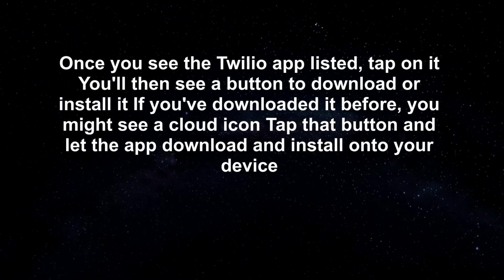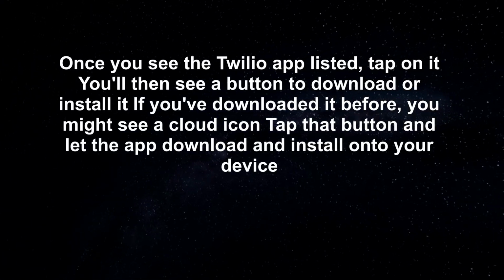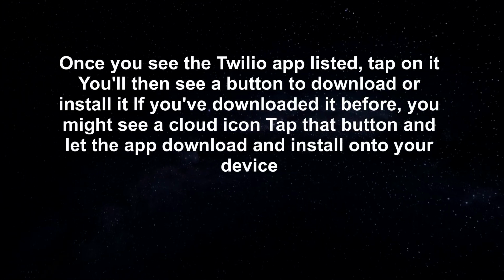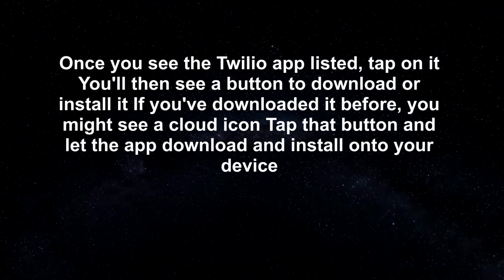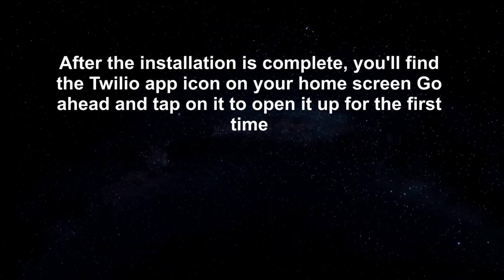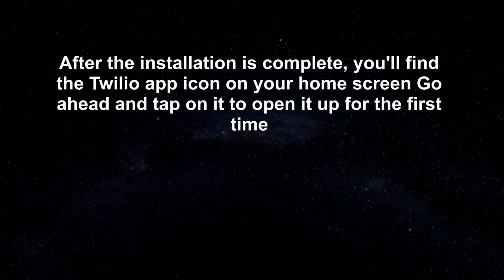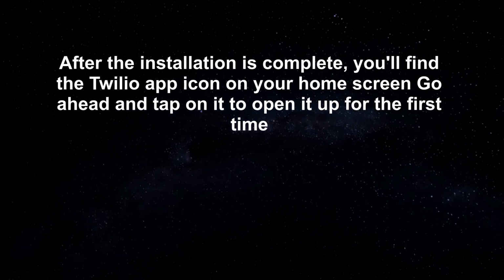How to Set Up Twilio on My Iphone - AshleyHowTo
How to Set Up Twilio on My Iphone explains how to configure Twilio on your iOS device, allowing you to leverage its communication services directly from your phone for tasks like SMS and call management, enhancing mobile productivity.

00:00 Intro
00:08 App Store Installation
00:21 Searching for Twilio
00:32 Downloading the App
00:44 Opening the Twilio App
00:52 Logging In or Signing Up
01:12 Creating a New Account
01:28 Navigating the Dashboard
01:41 Sending an SMS
01:56 Managing Calls